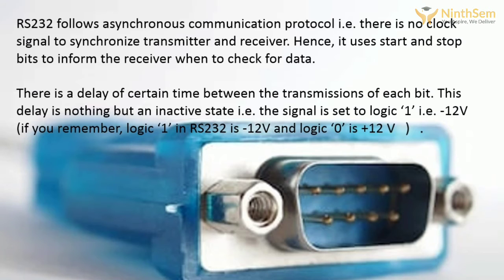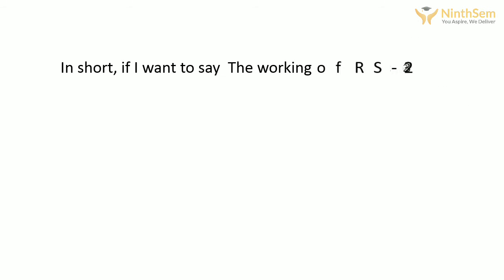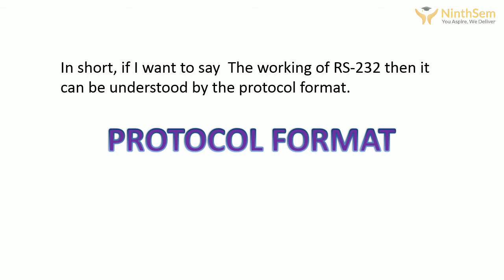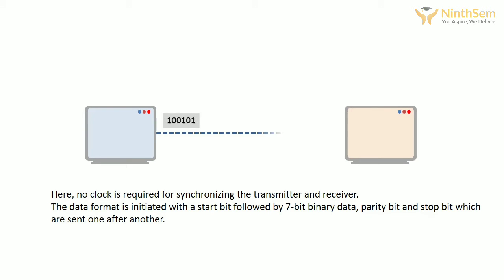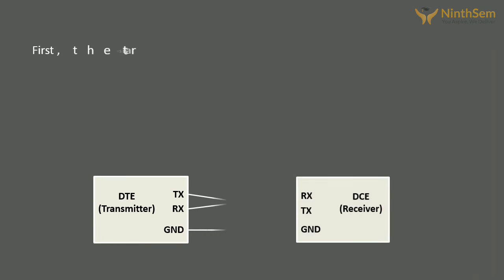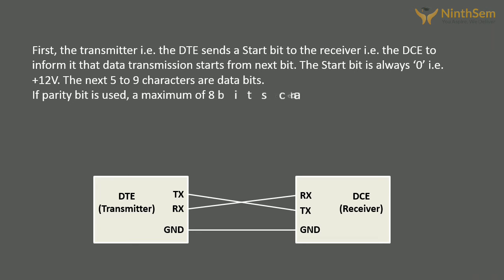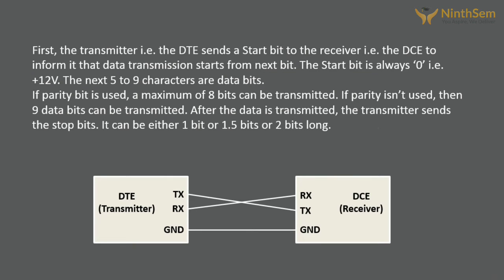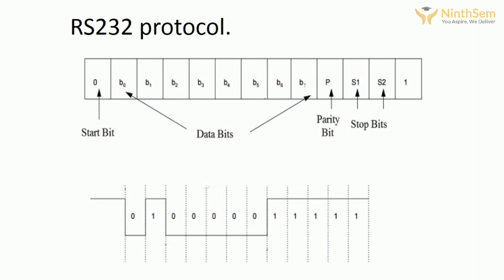RS232 Pratical by Mr. Manish